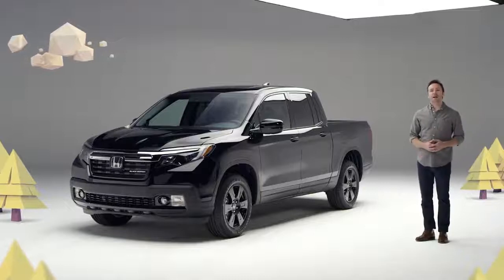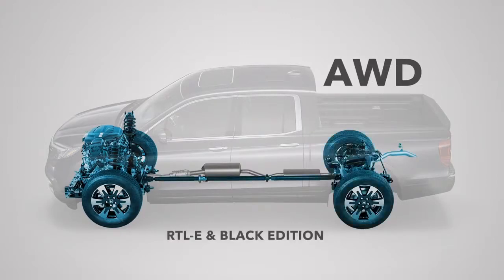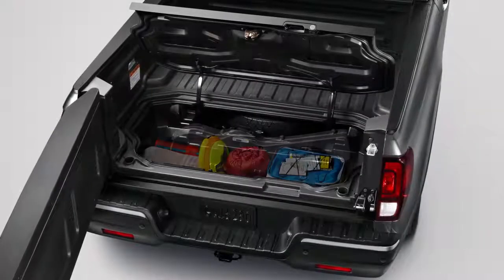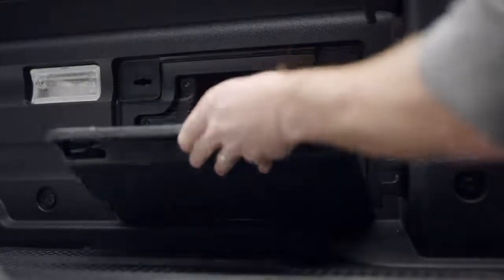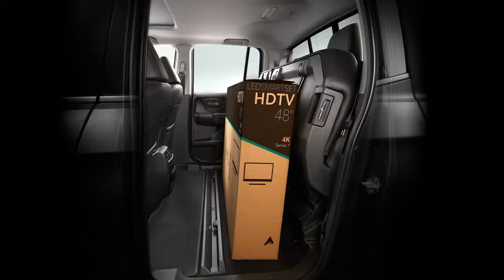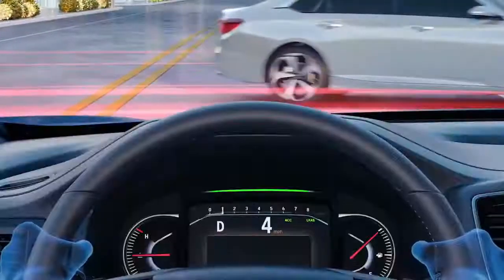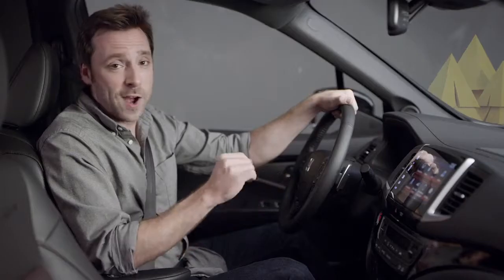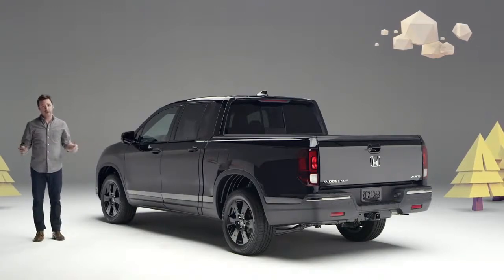2020 Honda Ridgeline Walkaround